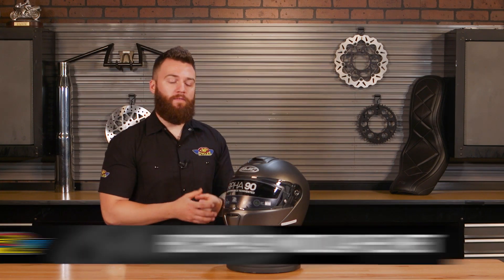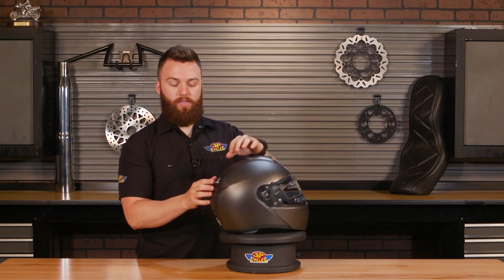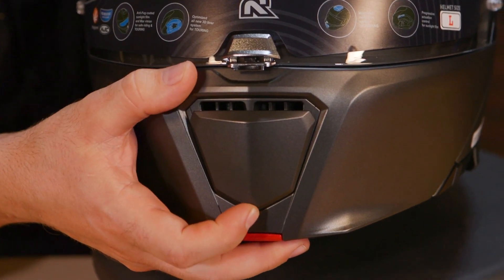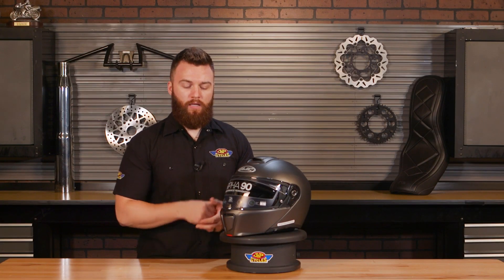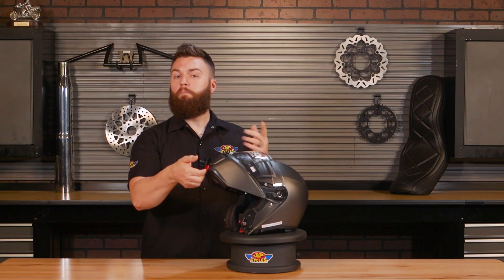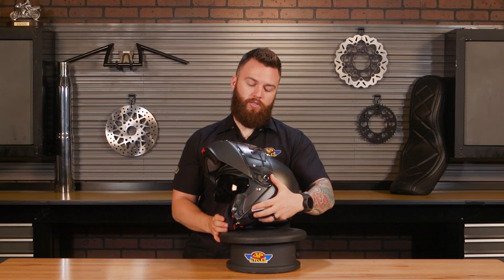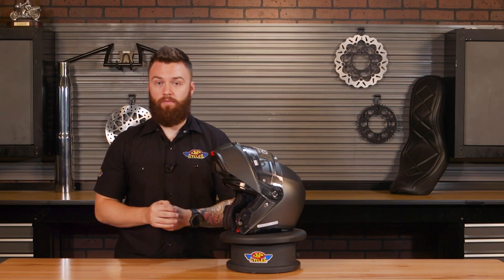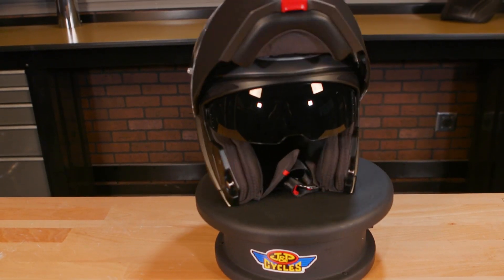HJC RPHA 90 Modular Motorcycle Helmet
HJC RPHA 90 -Reinforcement materials, including Carbon and Carbon-Glass Hybrid fabric, provide enhanced Shock-Resistant performance, more comfort, and lightness. The RPHA 90 is not only light and comfy, but comes with amenities like an internal drop-down sun shade and a PinLock ready faceshield. Large vents on the chin and crown are easy to use and effective.